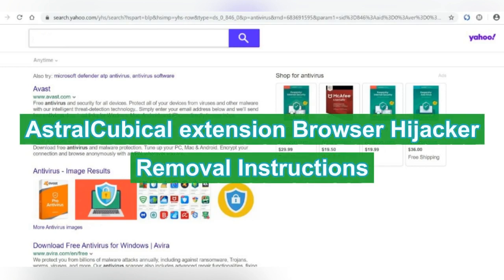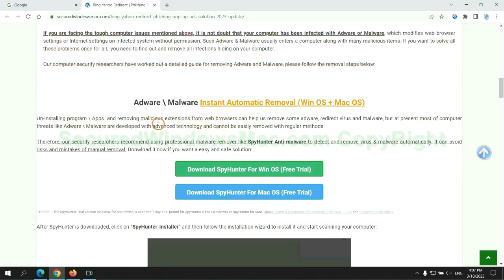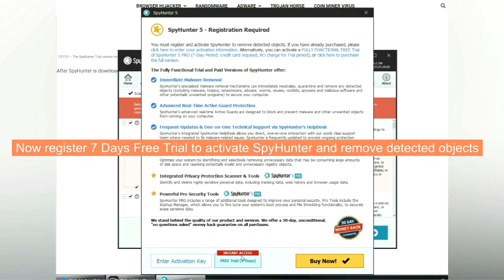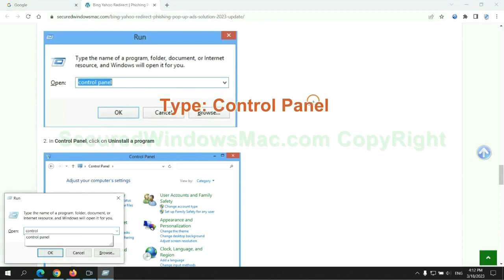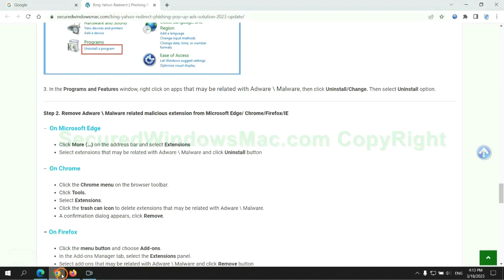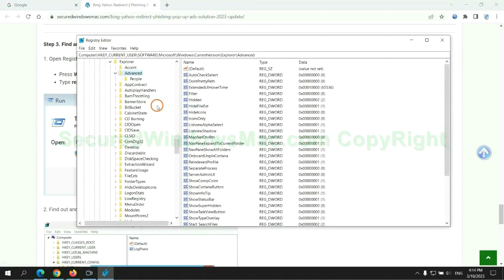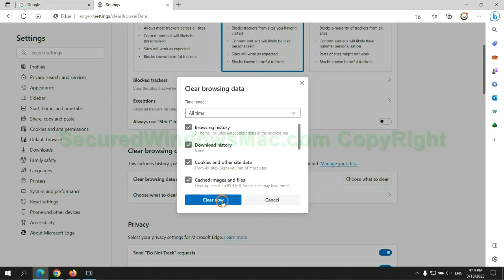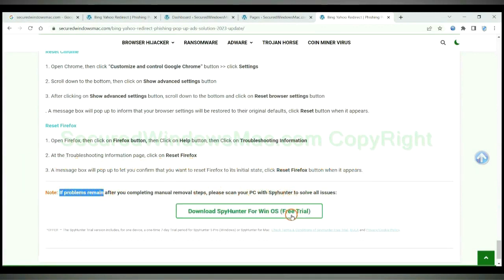AstralCubical extension Removal Guide - Remove AstralCubical and stop Yahoo redirect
This video will show you how to remove AstralCubical extension.